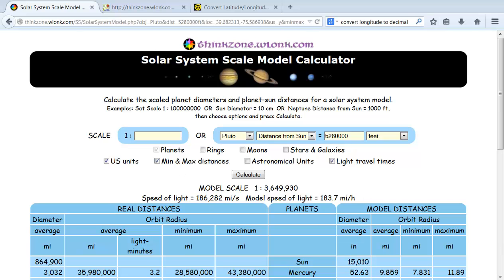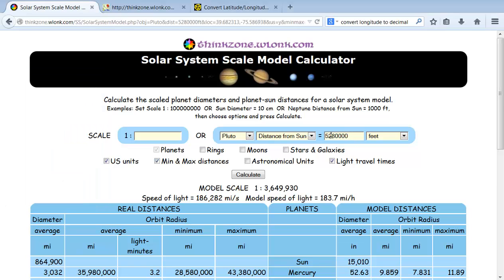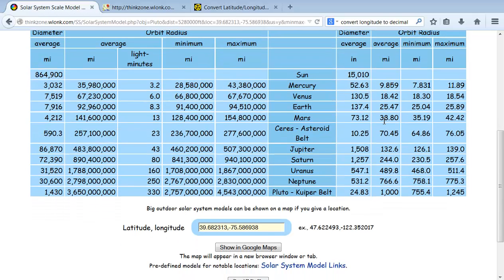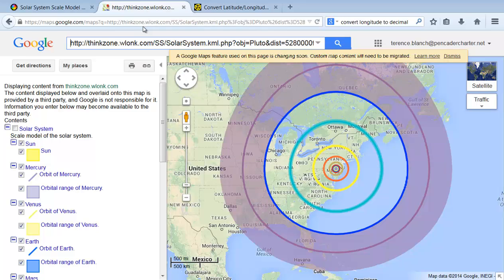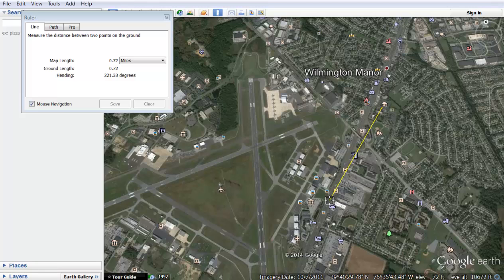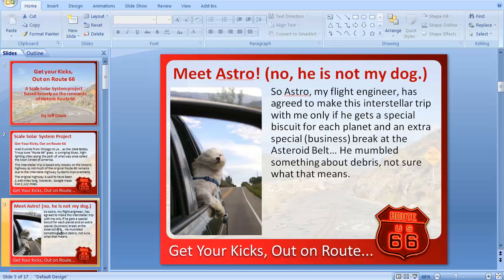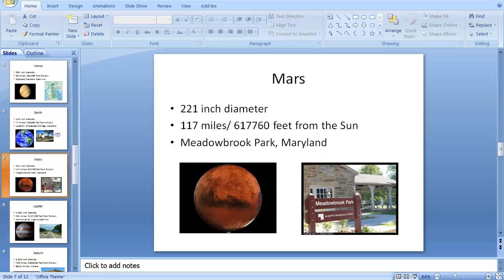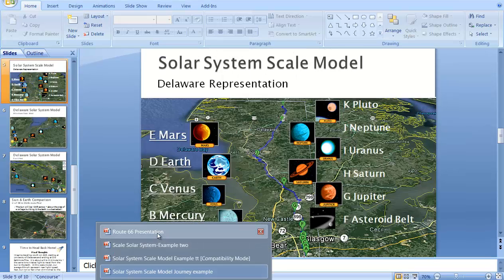Scale ss examples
Please use these instructions for your scale solar system project